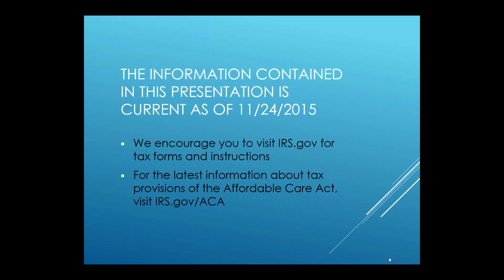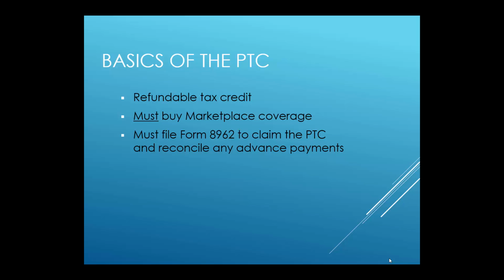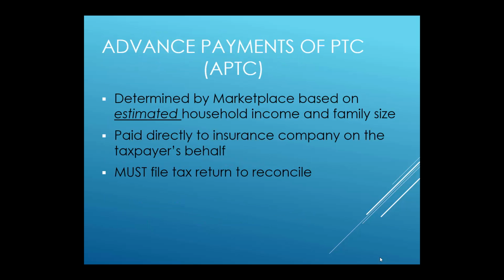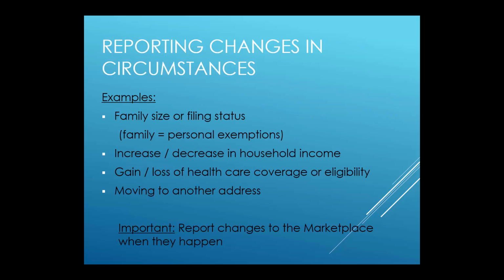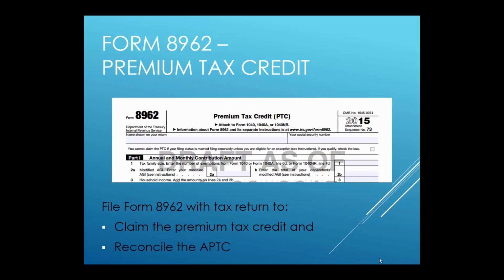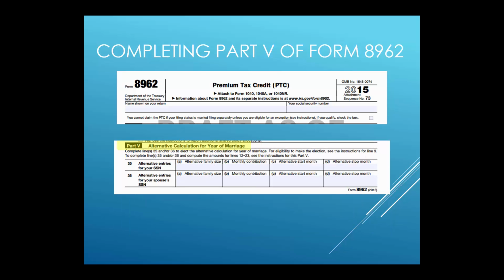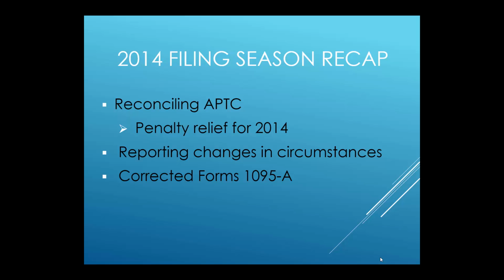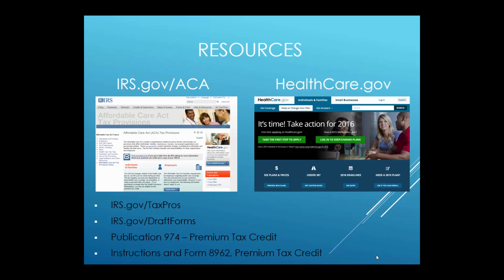Premium Tax Credit 2015